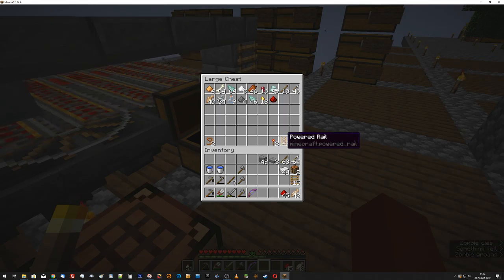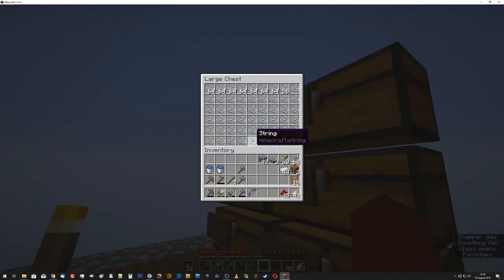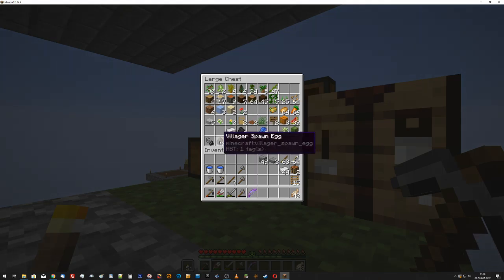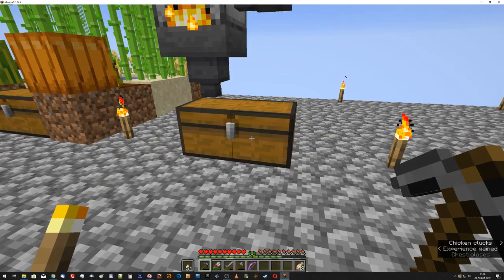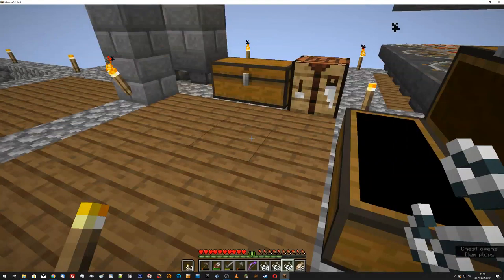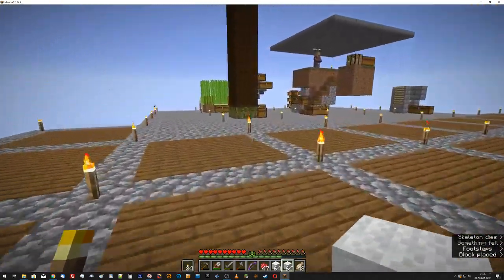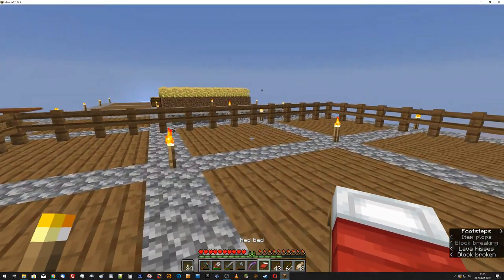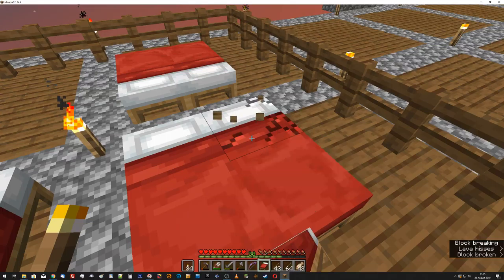Chesterville Episode 9: Protovillage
We're not really prepared to build an entire village yet, but we do need some villagers to trade with; so we'll get a smallish area built up to accommodate a few testificates.